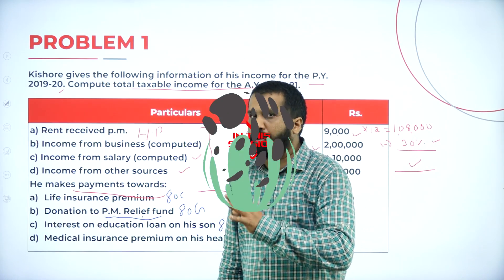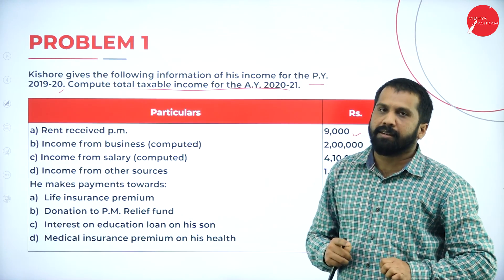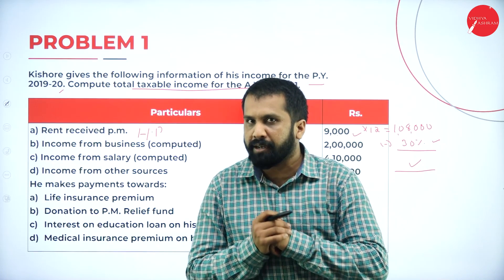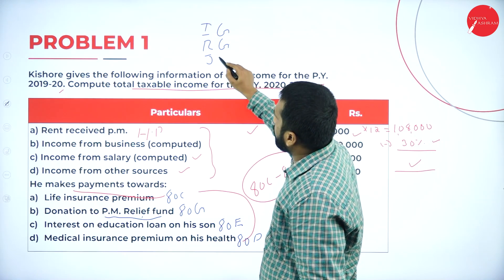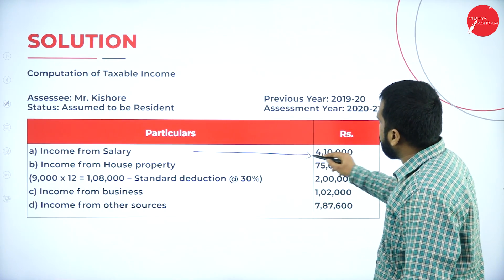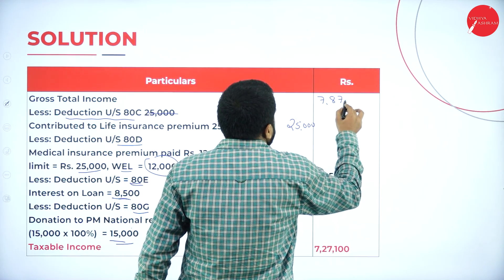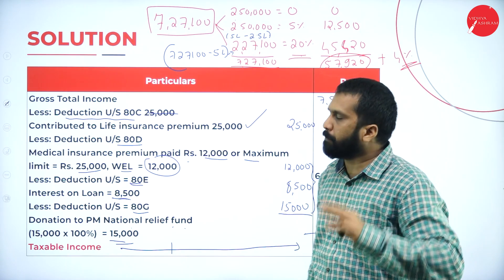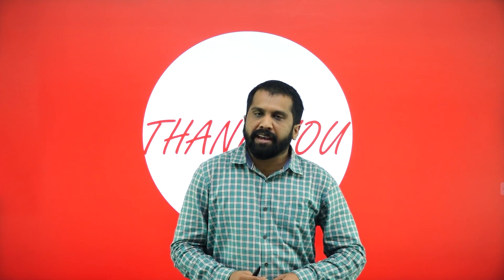DAY 17 | TAX MANAGEMENT - II | VI SEM | B.B.A | ASSESSMENT OF INDIVIDUAL | L11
Course : B.B.A
Semester : VI SEM
Subject :  TAX MANAGEMENT - II
Chapter Name : ASSESSMENT OF INDIVIDUAL
Lecture : 11